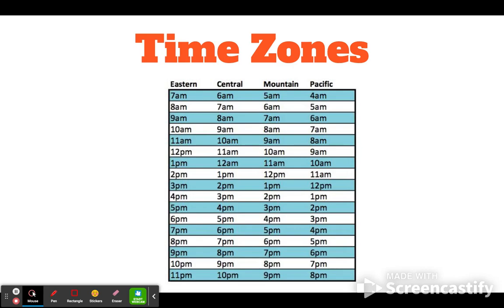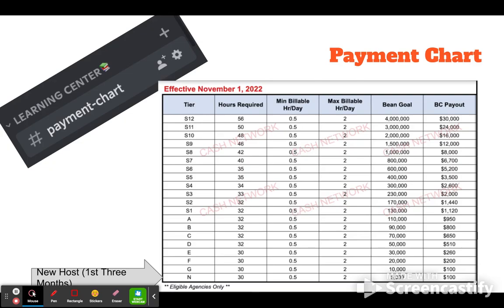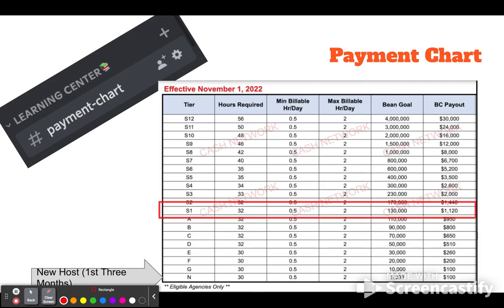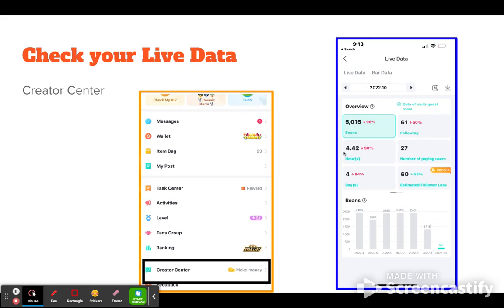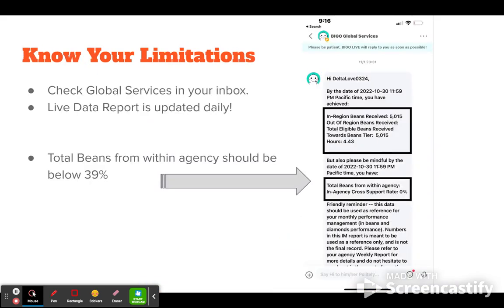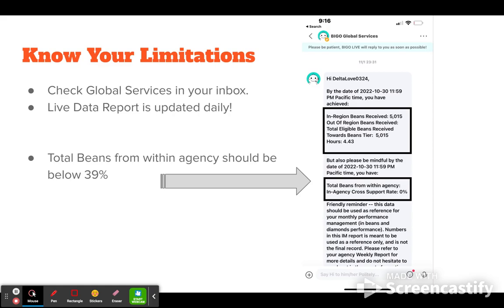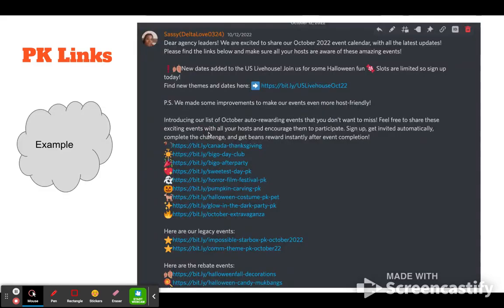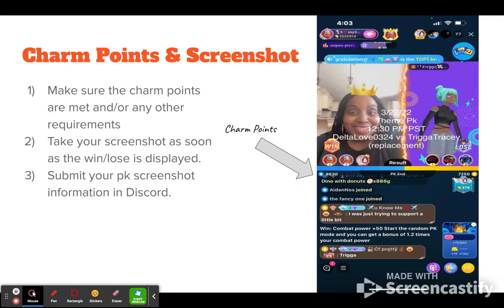New Host Training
New Host